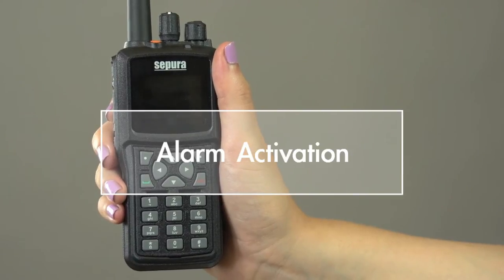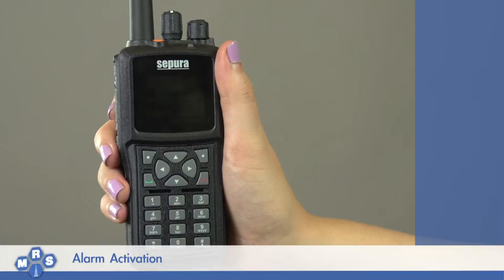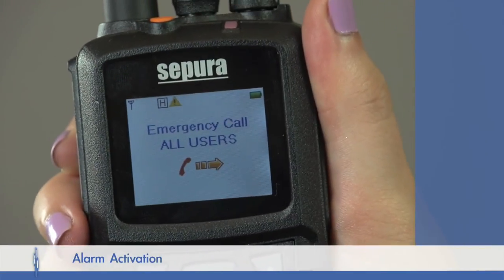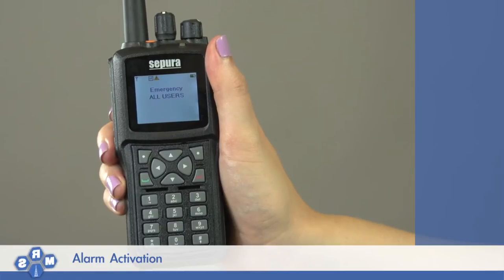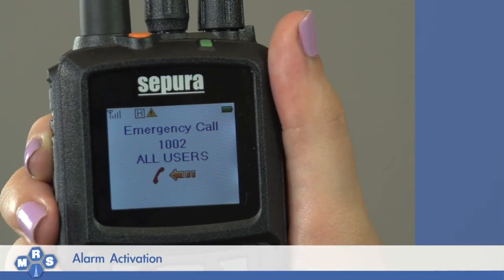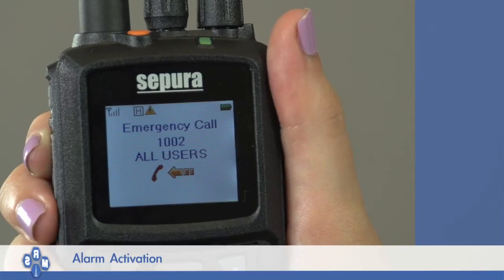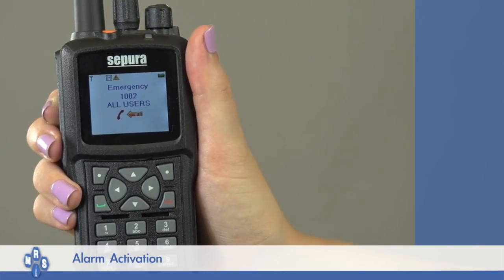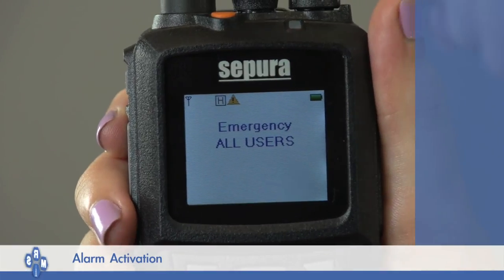Sepura SBP8000 Portable Radio - Alarm Activations Training Video